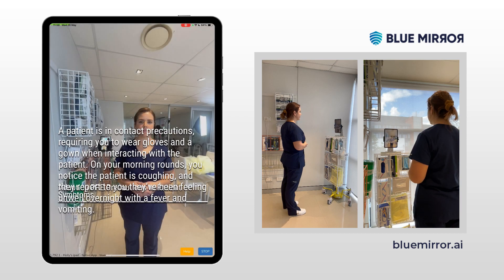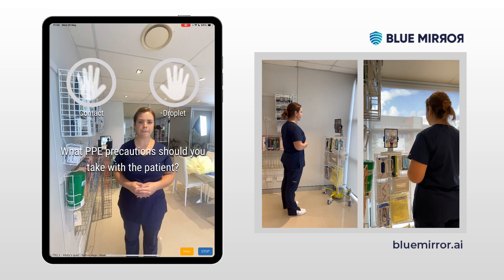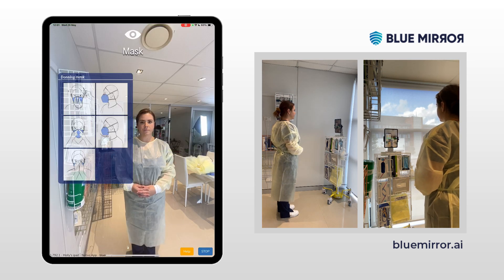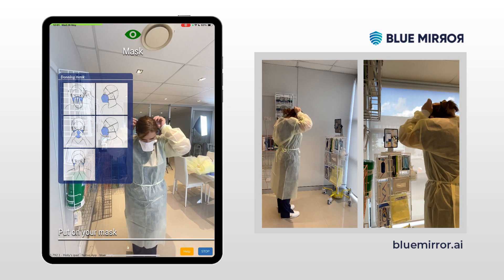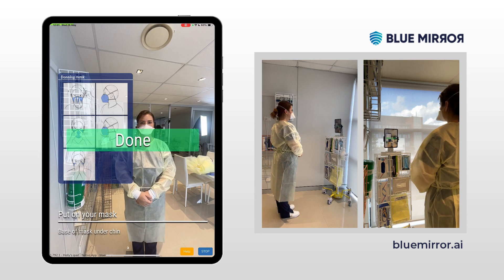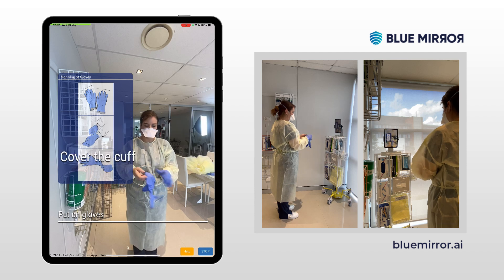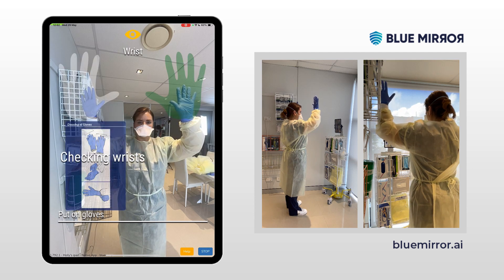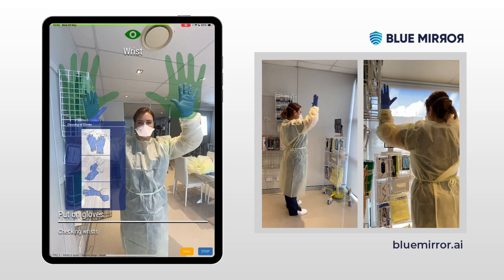Blue Mirror - PPE Donning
A nurse demonstrates the seamless training experience with the Blue Mirror AI Trainer, a cutting-edge virtual tool designed for healthcare professionals. Blue Mirror offers comprehensive, step-by-step guidance for donning and doffing Personal Protective Equipment (PPE), utilizing audio and visual cues to ensure accuracy and safety.

With real-time feedback and corrective prompts, Blue Mirror empowers healthcare organizations to scale their training programs, enhance PPE proficiency, and ultimately reduce infection rates. By leveraging this autonomous, hands-on training solution, healthcare facilities can extend the reach and availability of their training programs, ensuring that every worker is prepared and protected.

Discover how Blue Mirror is revolutionizing PPE training and helping healthcare workers stay safe on the front lines.